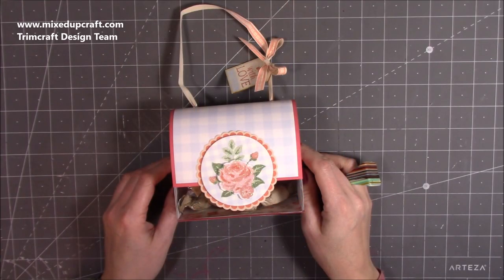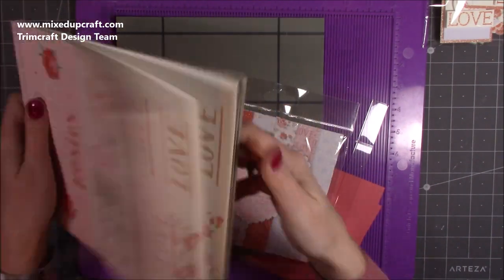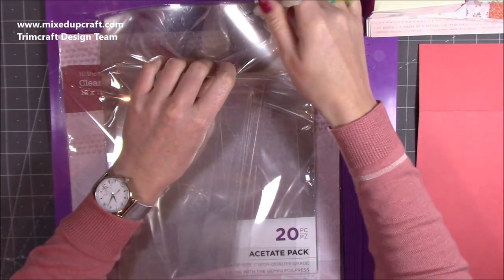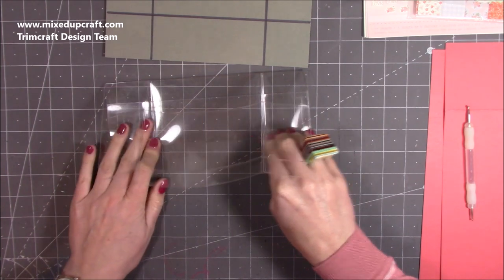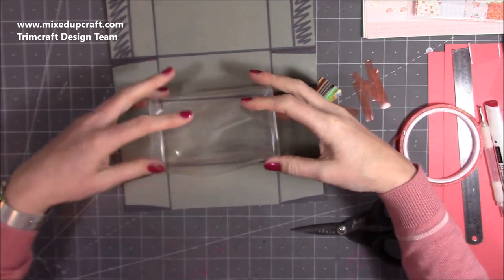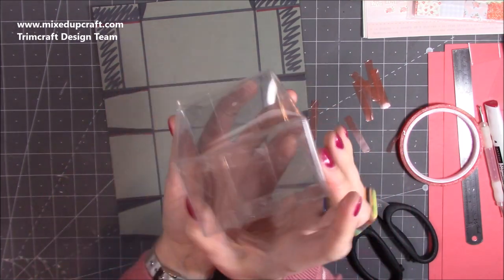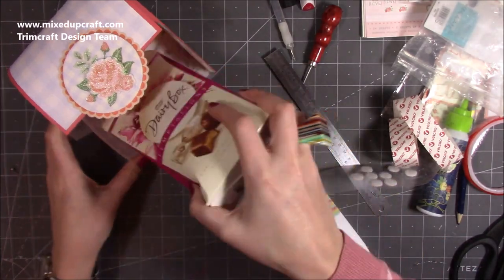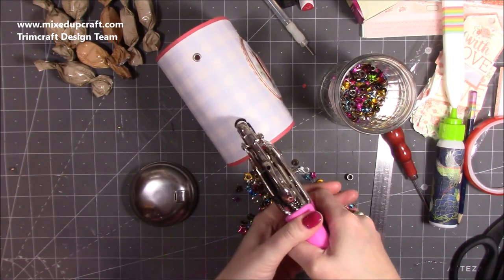Barrel Topped Acetate Gift Bag Original Design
Paper Posies Collection
Collall Glue
My Purple Scoreboard by Hunkydory.

Sam